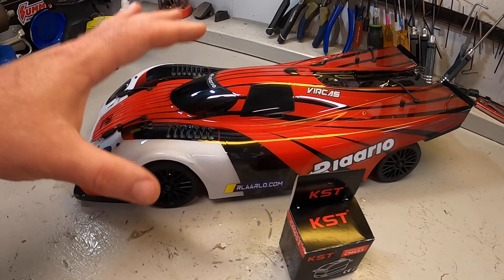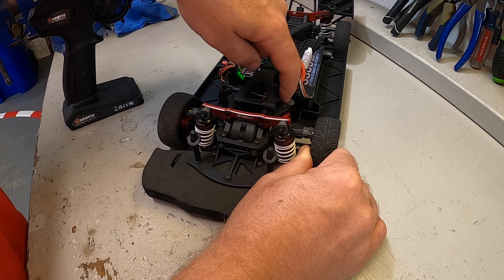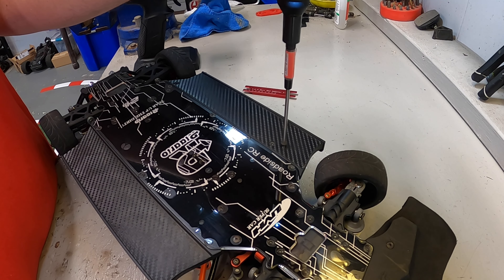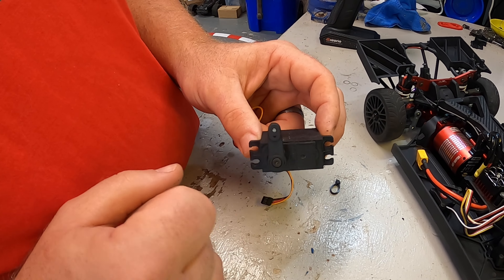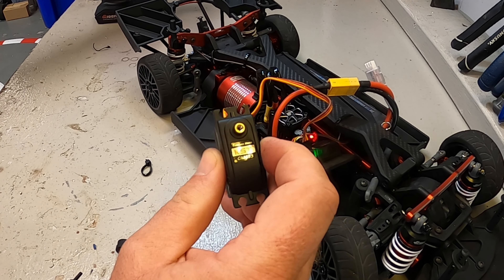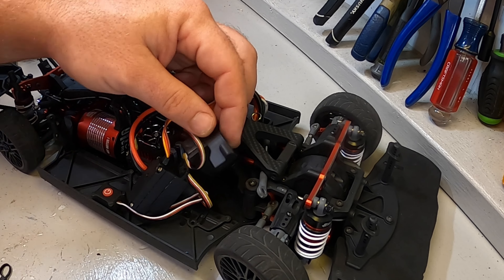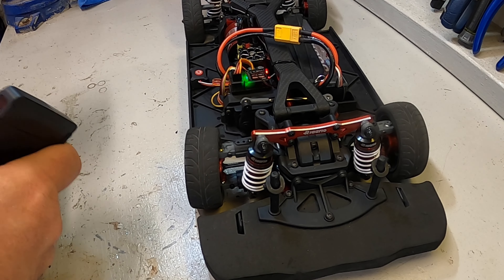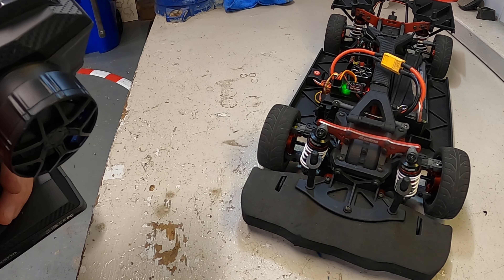TESTED!! KST CM653 Low Profile Servo Upgrade for Rlaarlo AK-917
Another great servo from KST!
Plastic case and lower specs to reduce cost (only $25!) - but still performs great in a vehicle like this Rlaarlo.

Video timeline:
0:00 Servo
0:24 Baseline
1:09 Removal
2:18 Install
3:26 Test